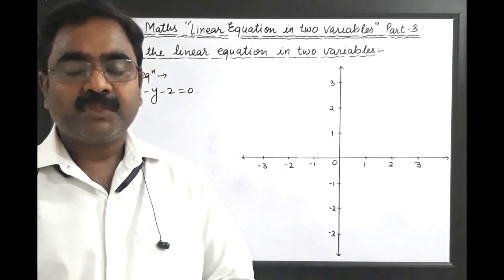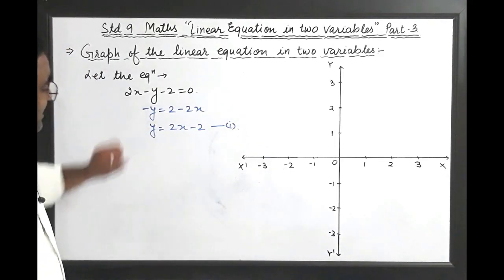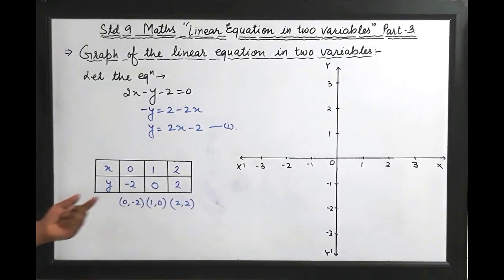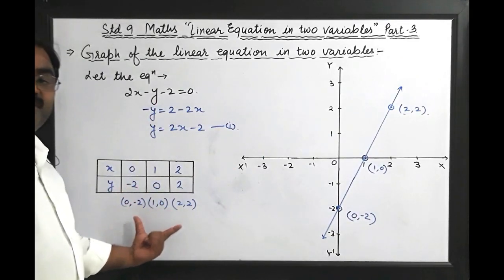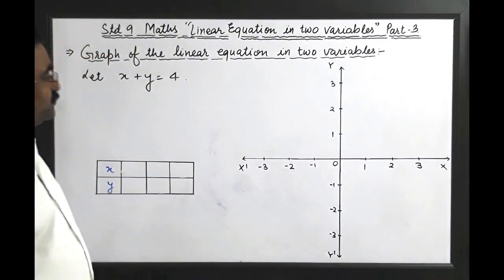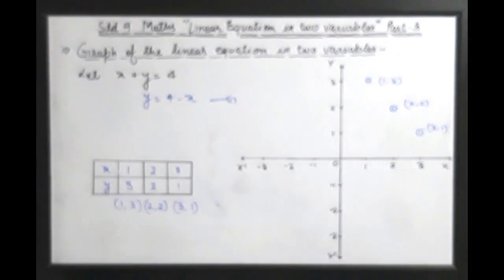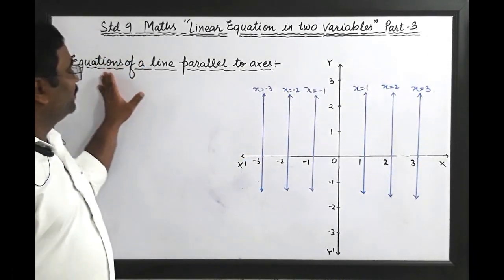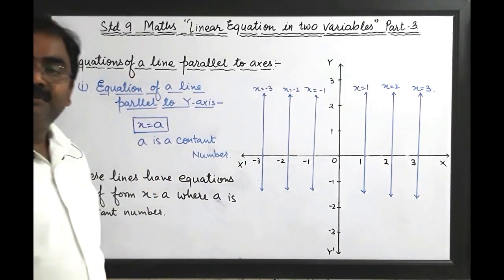Std 9 LINEAR EQUATION IN TWO VARIABLES PART3